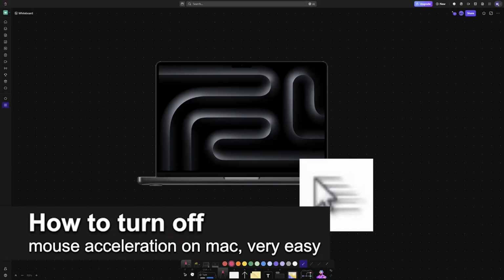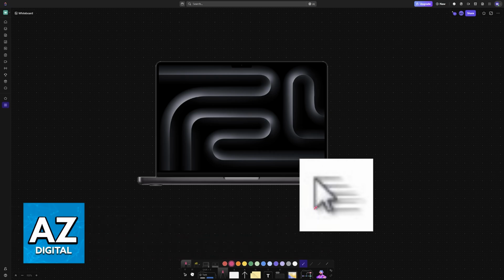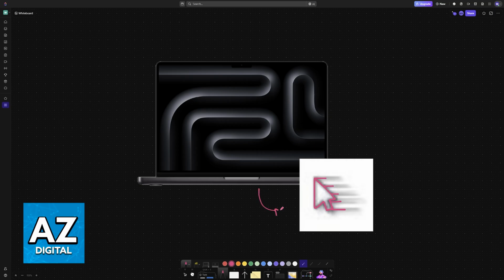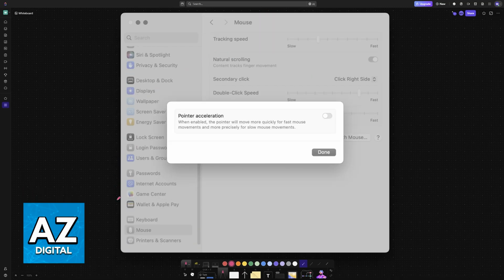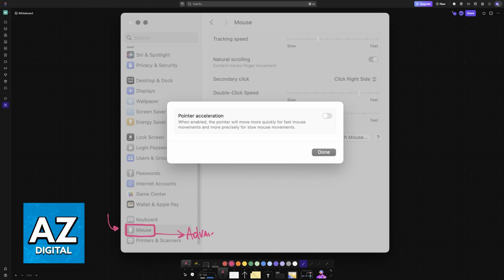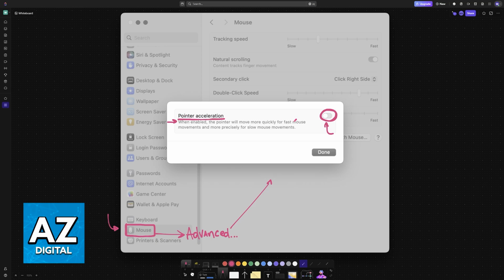How To Turn OFF Mouse Acceleration on Mac (2025) - Step by Step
In this video I will clear your doubts about how to turn off mouse acceleration on mac, and whether or not it is possible to do this.